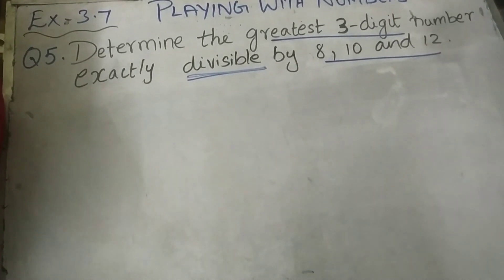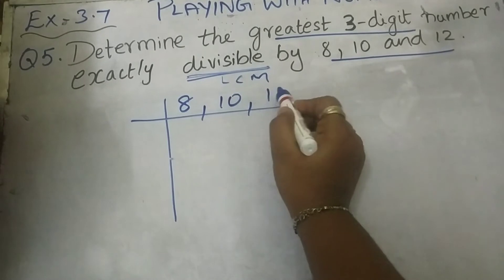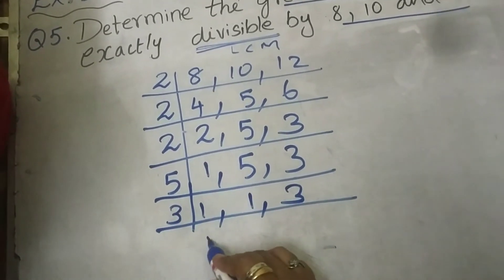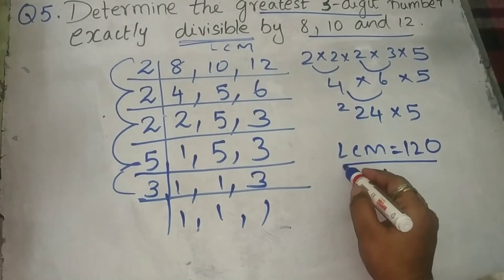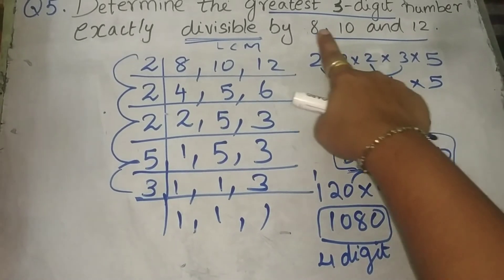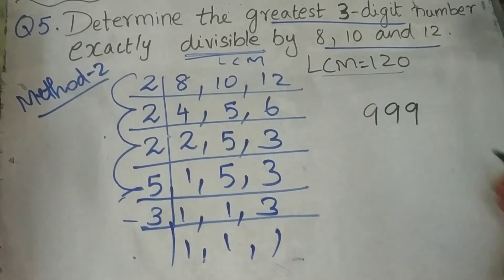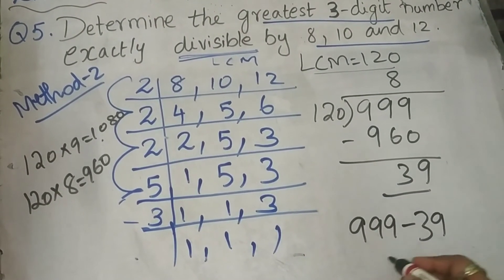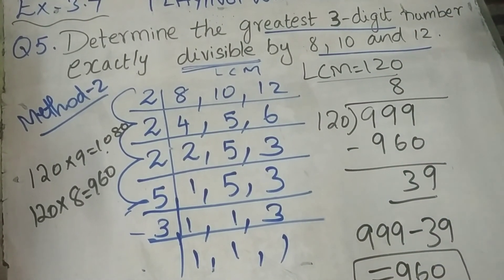CHAPTER-3||Ex-3.7||Q.NO-5|PLAYING WITH NUMBERS |||CLASS-6|| NCERT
CHAPTER-3||PLAYING WITH NUMBERS ||Ex-3.7||Q.NO-4||CLASS-6|| NCERT